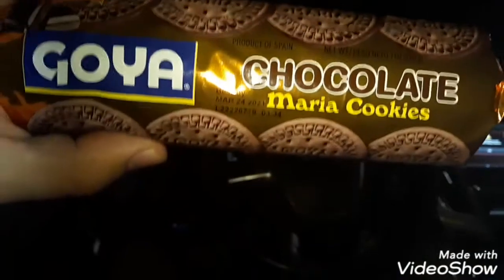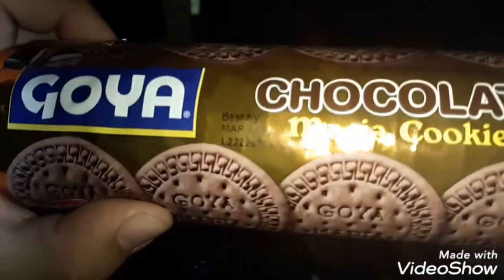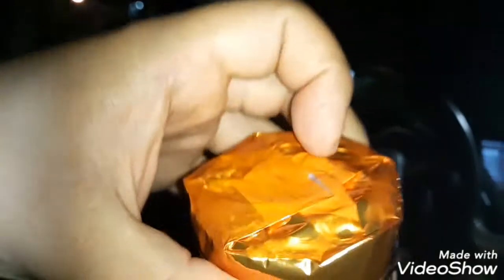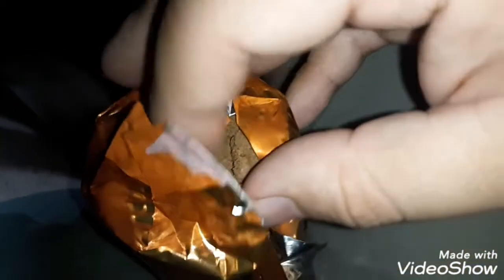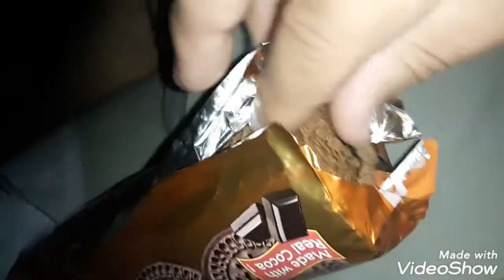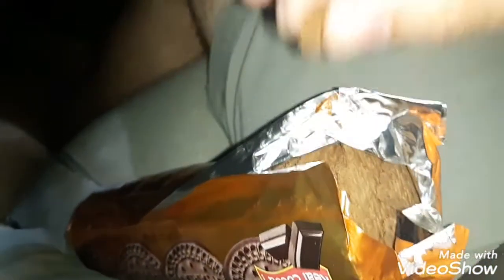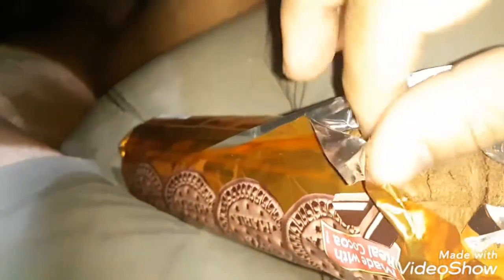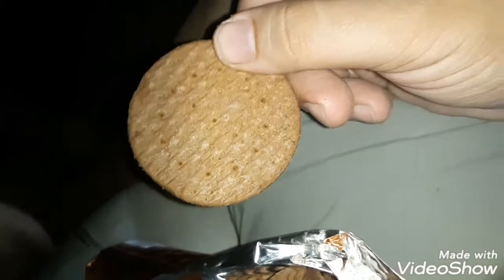GOYA CHOCOLATE MARIA COOKIES